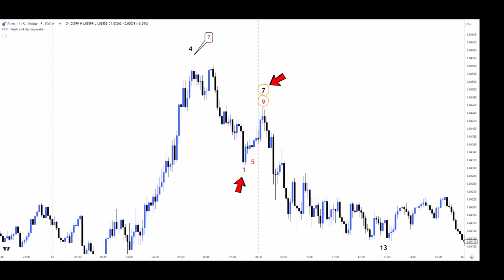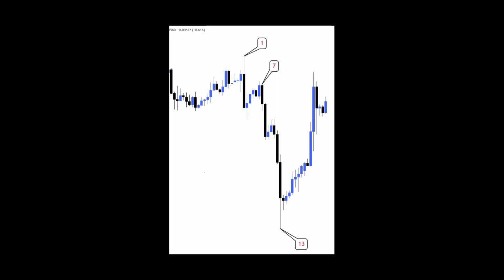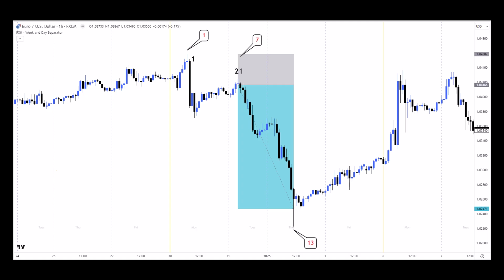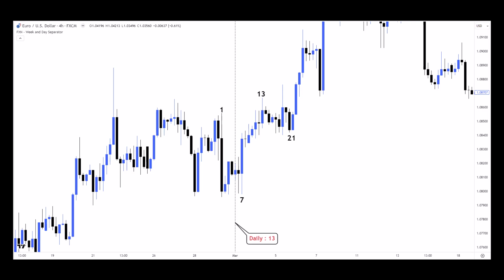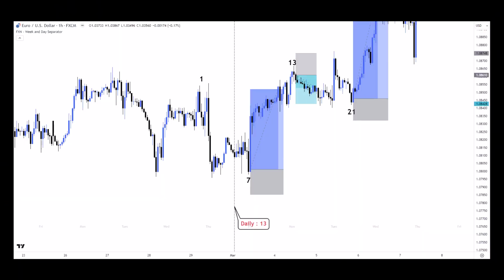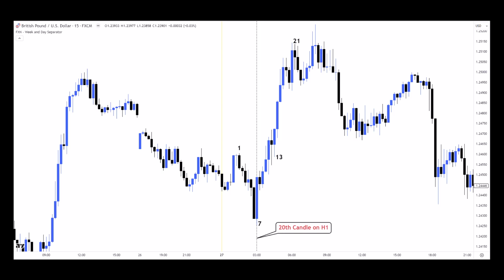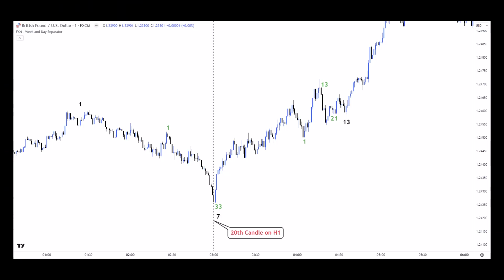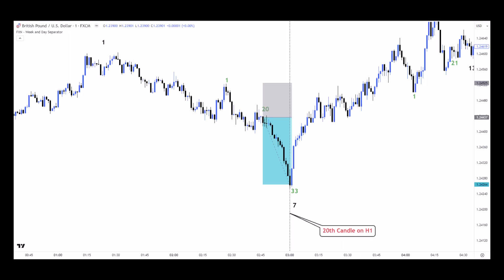TDT Week 1 5th Video Counting Examples 5